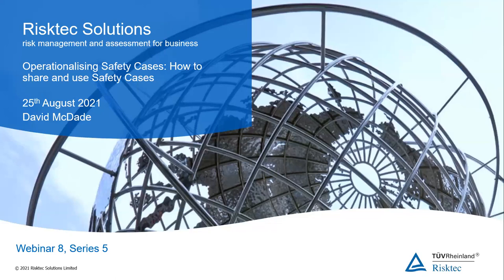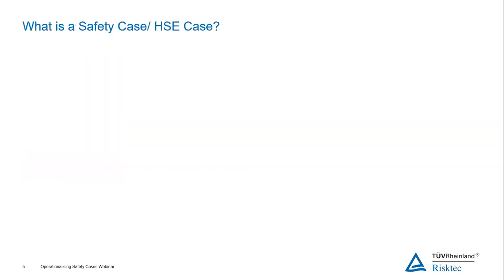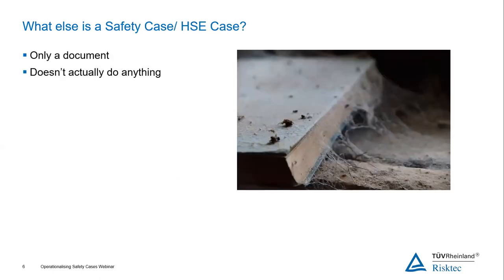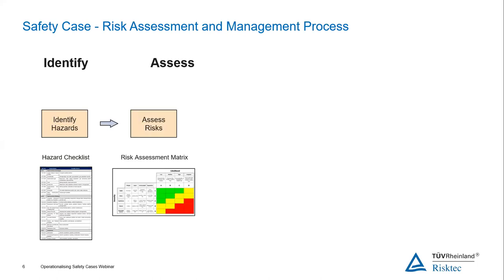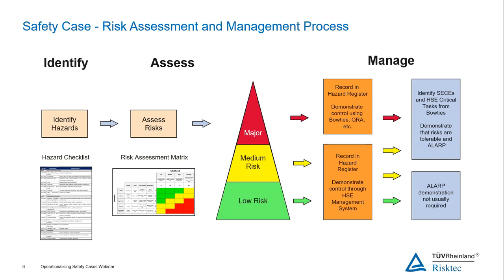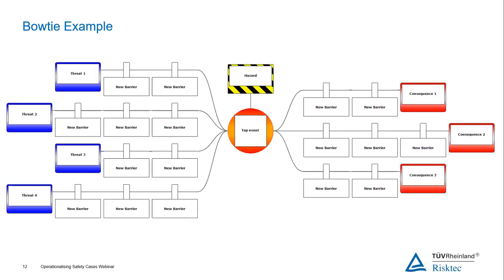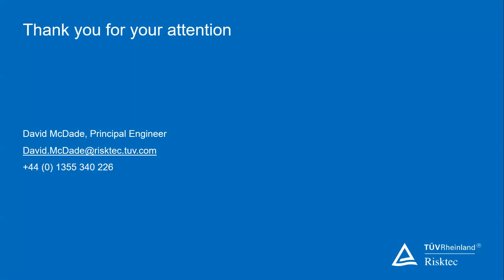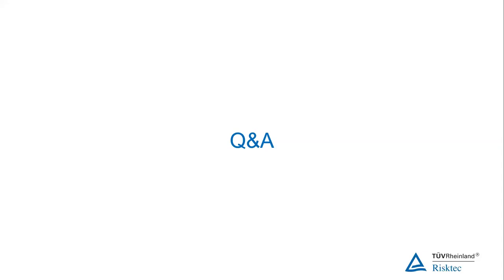WEBINAR - 'Operationalising' Safety Cases - How to share and use safety cases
Having spent a great deal of time and effort developing a Safety Case, wouldn't it be nice to use it to raise awareness of Major Accident Hazards (MAH)? And how can we make everyone within the company aware of the role they play in MAH management?

Webinar Series 5 Ep 8